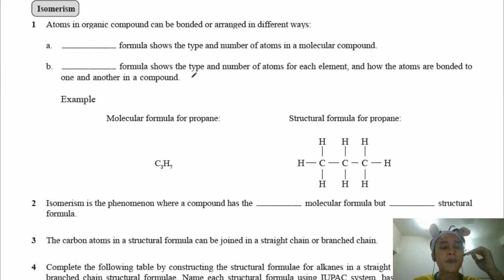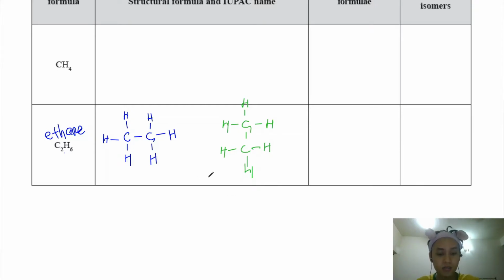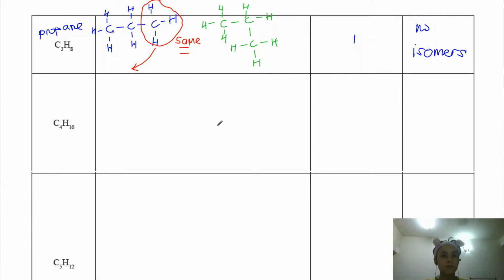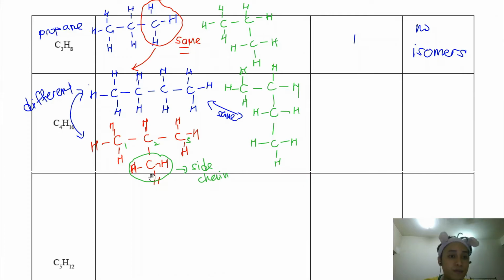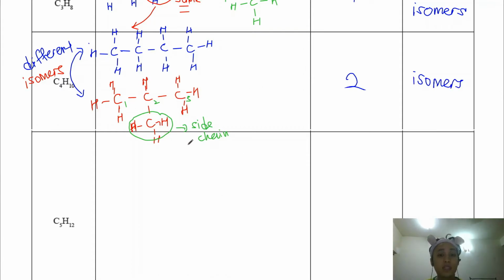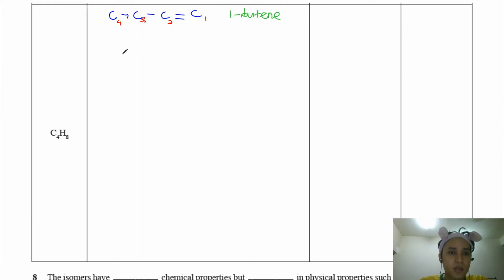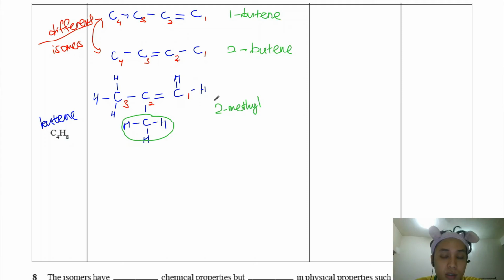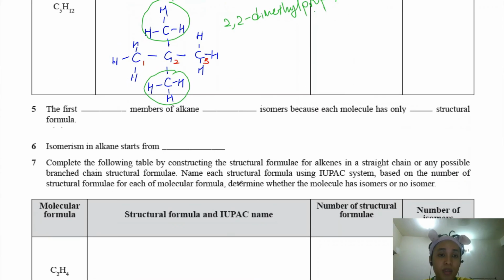SPM Form 5 Chemistry Chapter 2.4 Isomerism Alkane & Alkene